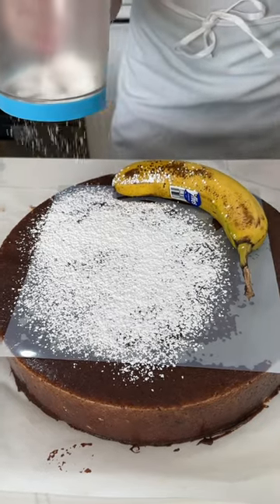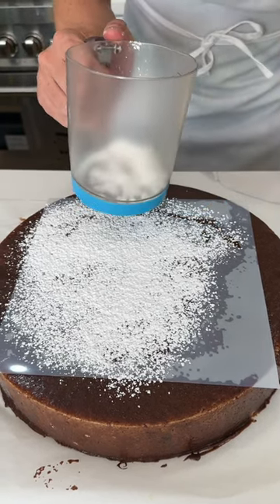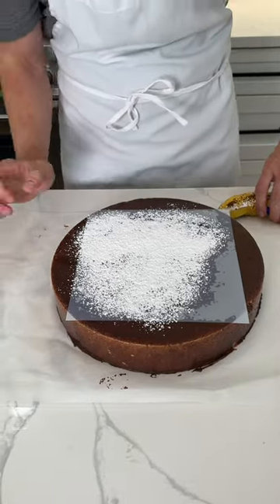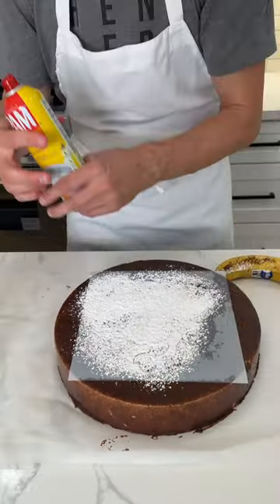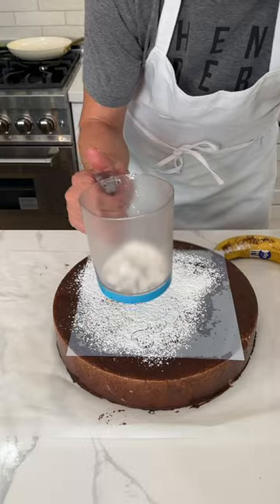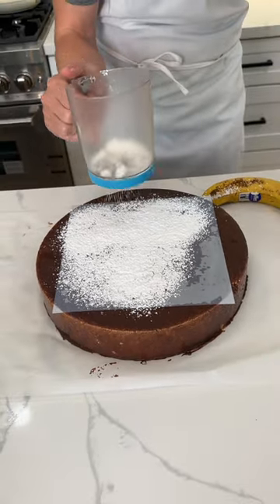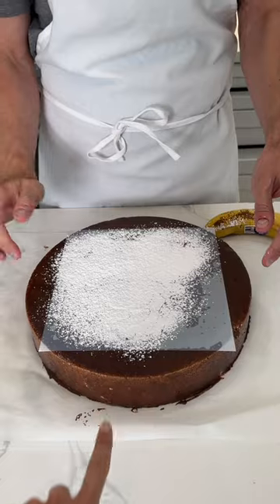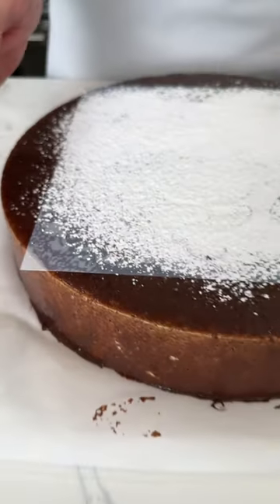This is why you need Banana on cake pt 2